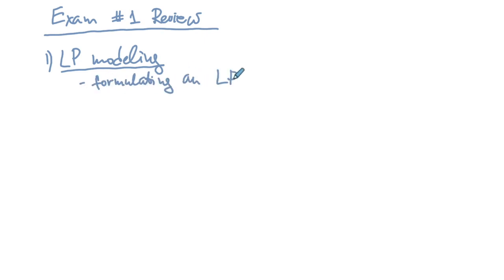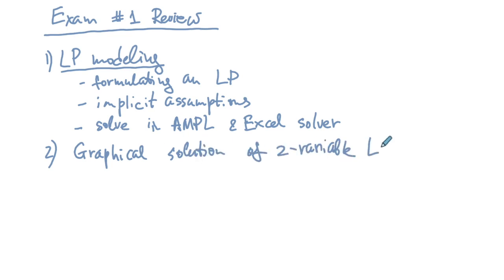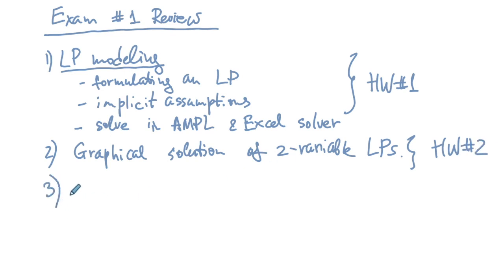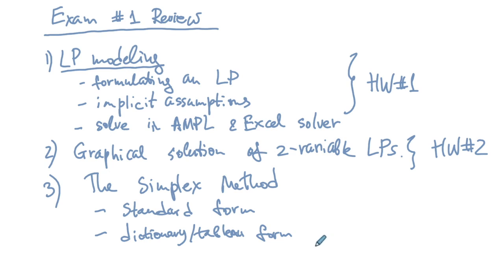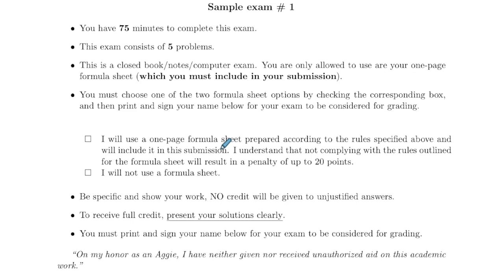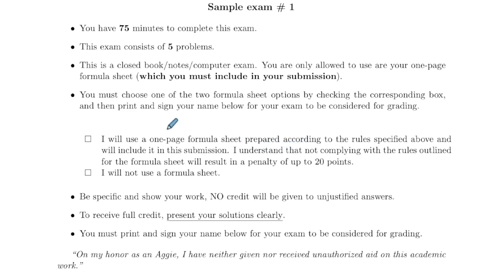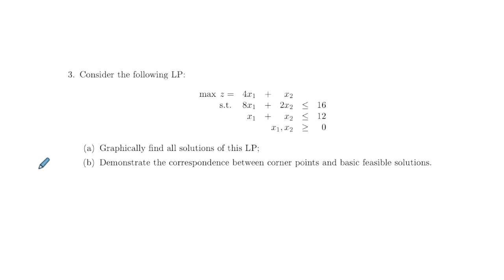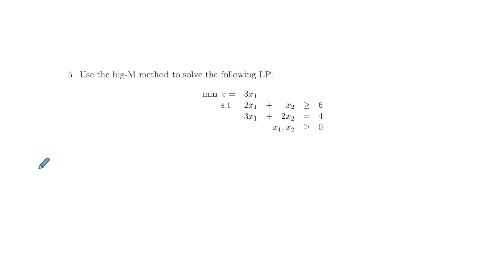Review for Exam #1